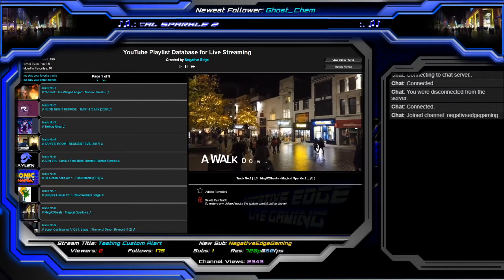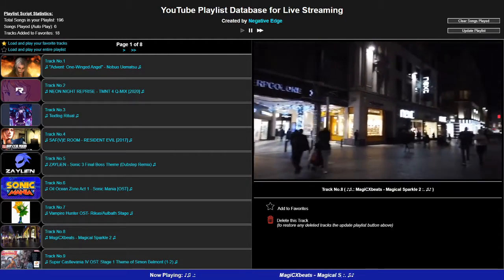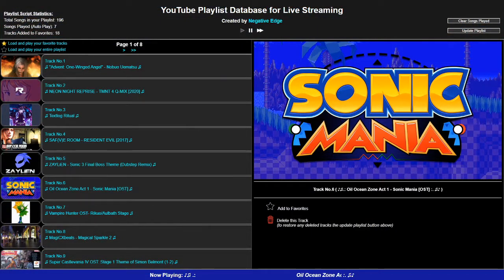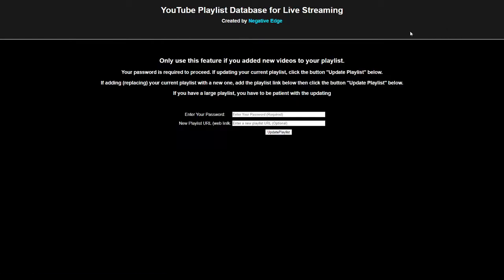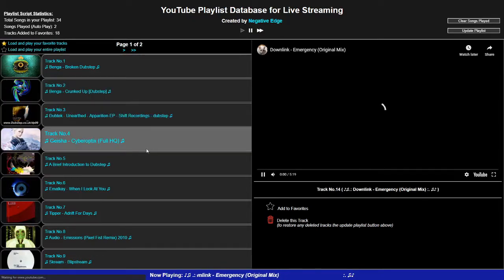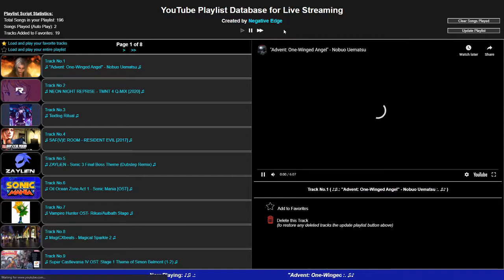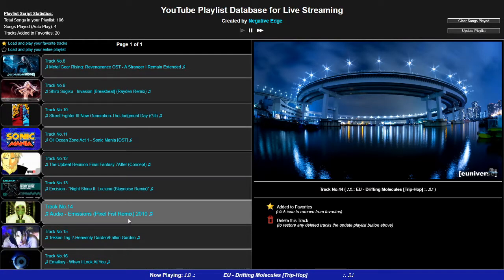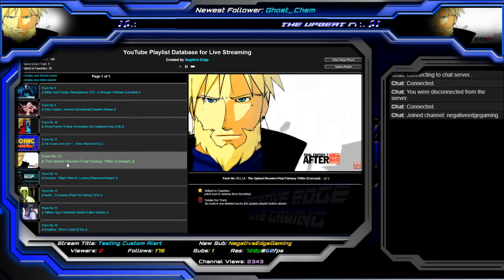YouTube Playlist Script Demo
Demonstrating my YouTube Playlist Script used for live streams and my layouts Jukebox feature